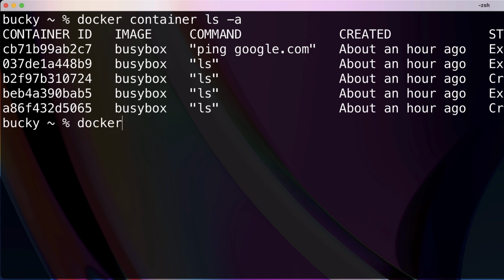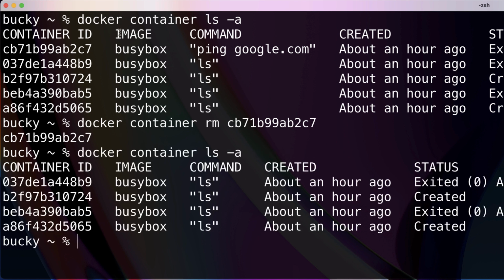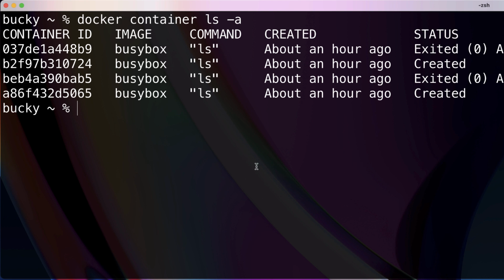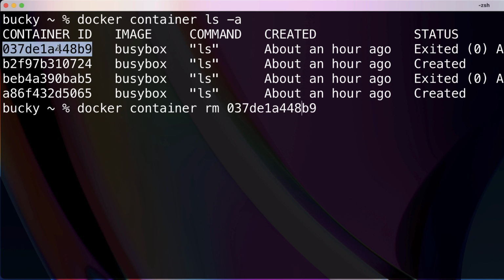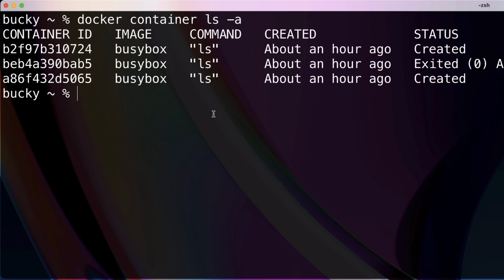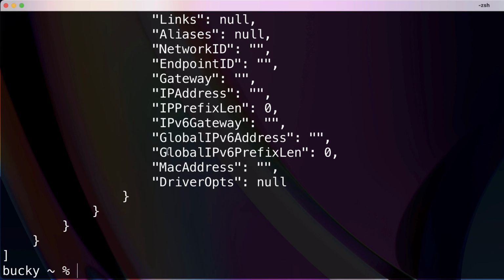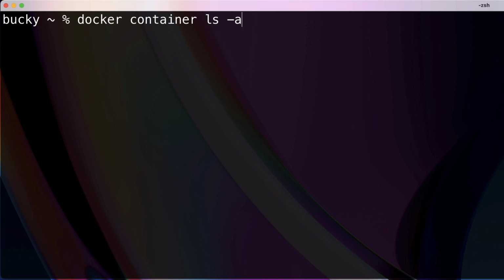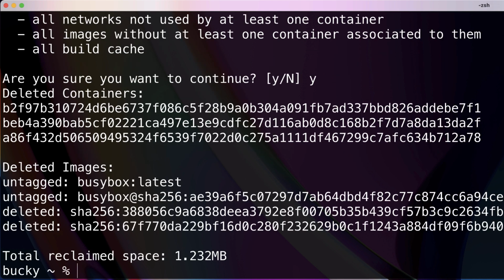Docker - Tutorial 6 - Remove and Inspect Containers